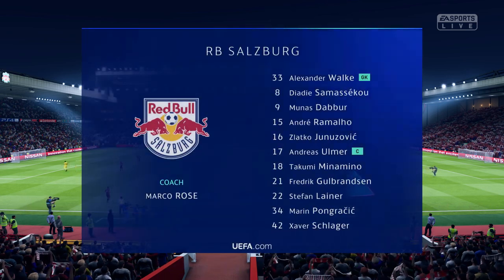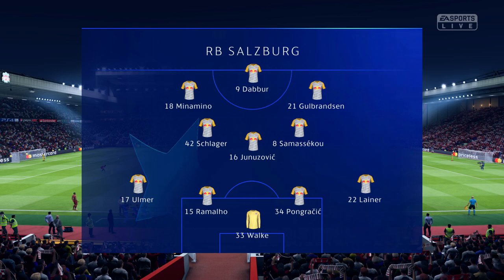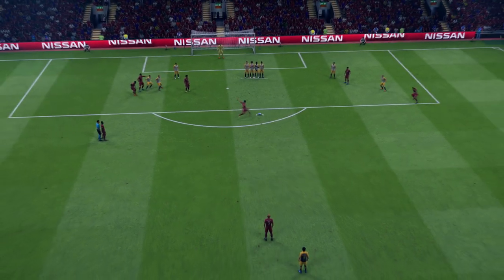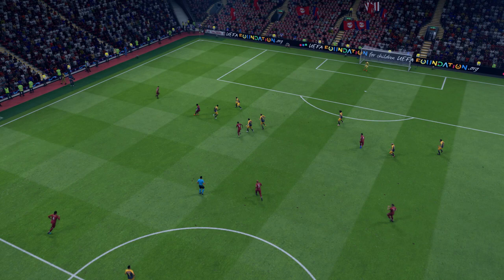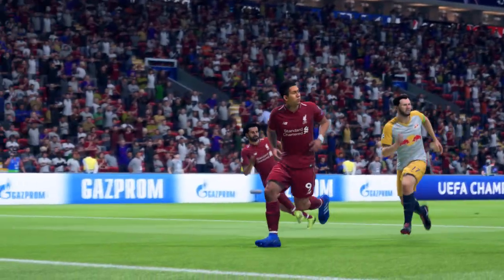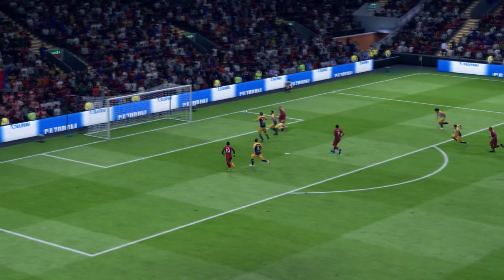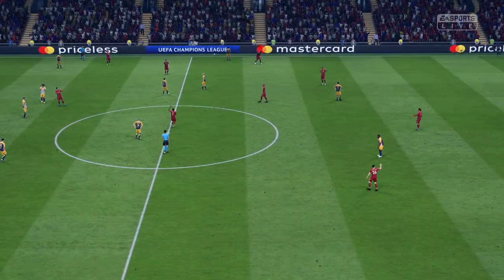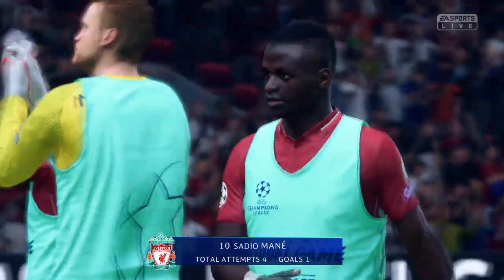FIFA 19 | Liverpool 3 - 0 RB Salzburg | UEFA Champions League - MD 3 - 2018/19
*RB Salzburg subbed for Red Star Belgrade